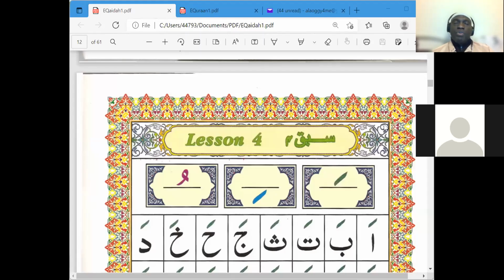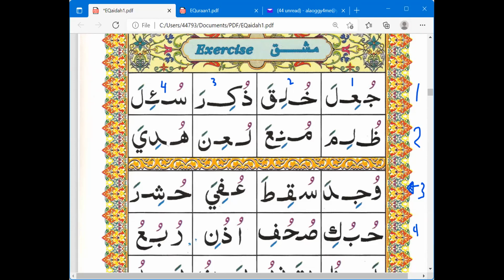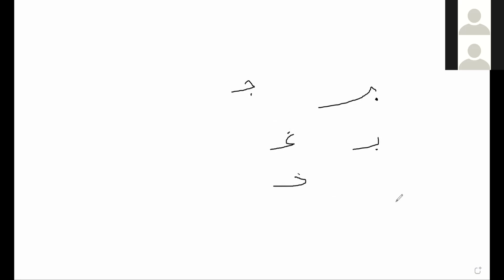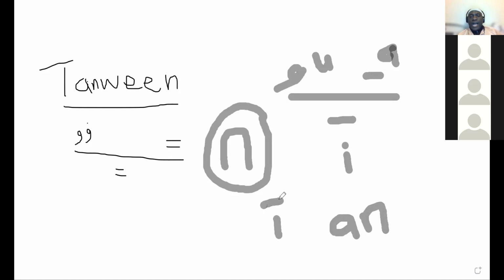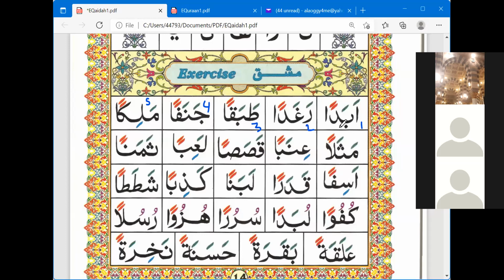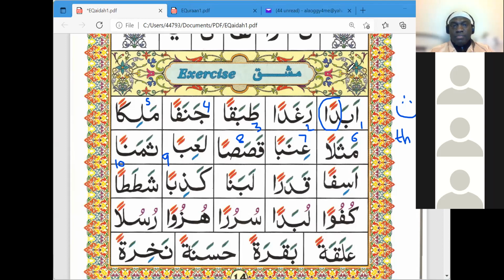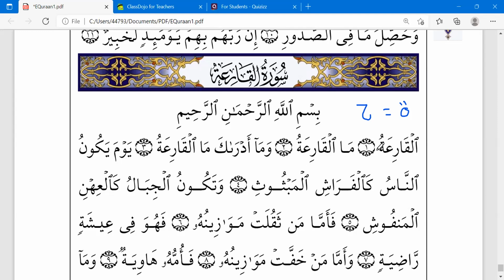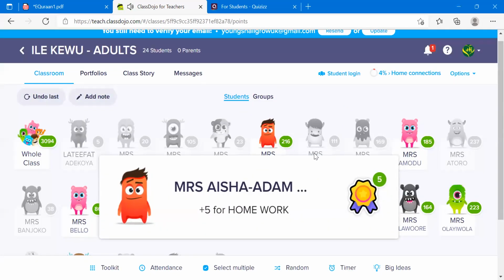Ile Kewu session 05.02.2022